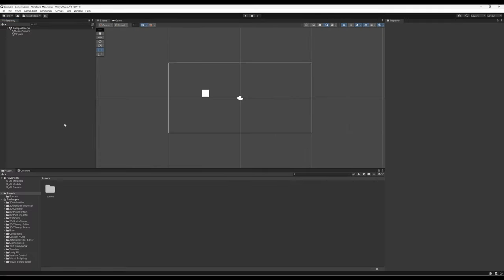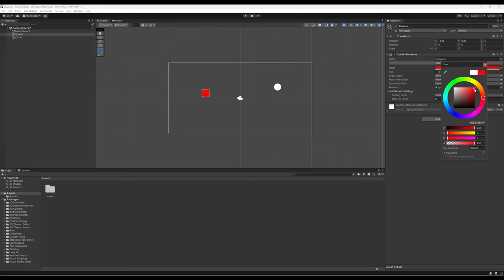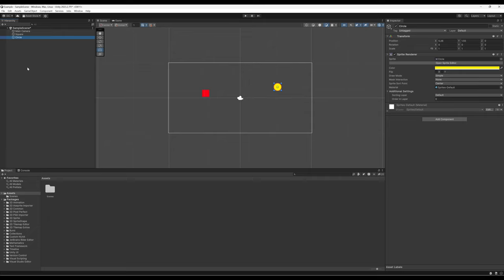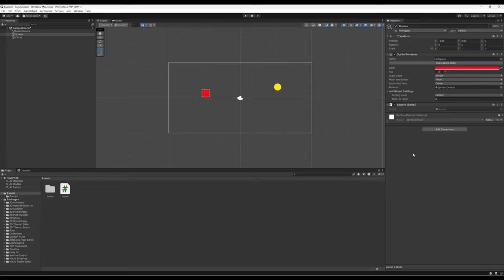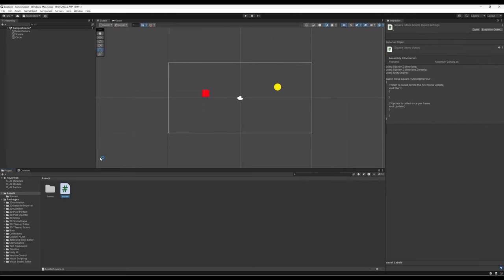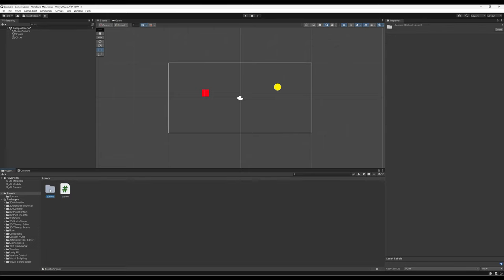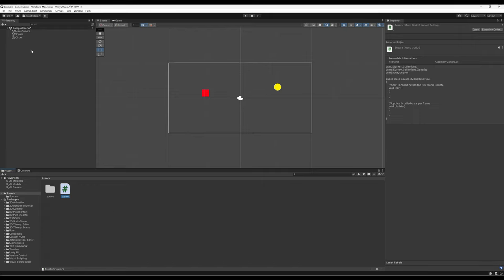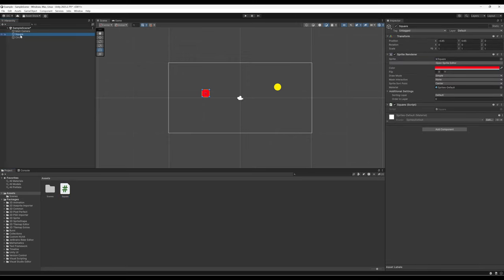Unity 2023.2: Introduction to 2D: Part 3: Updating and Adding Components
This video continues the exploration of adding game objects and changing the values of their components. As we have learned through this video, we can add a special component, named a "Scripting Component", for using code to a game object. When this happens, a code file is added to the Project View, the bottom-most part of the layout in Unity 2023.